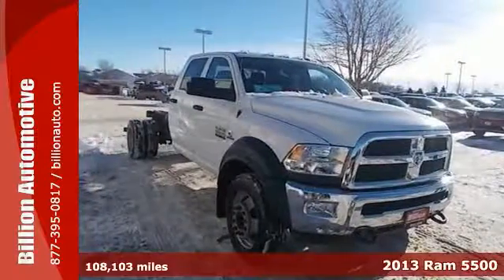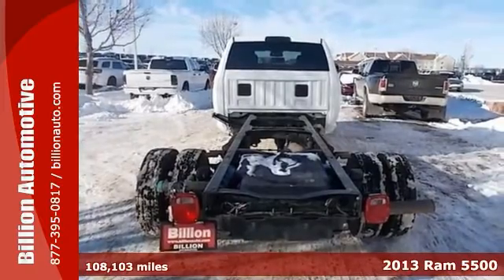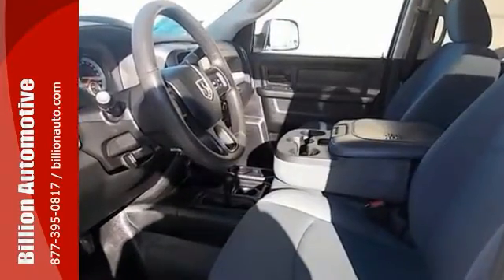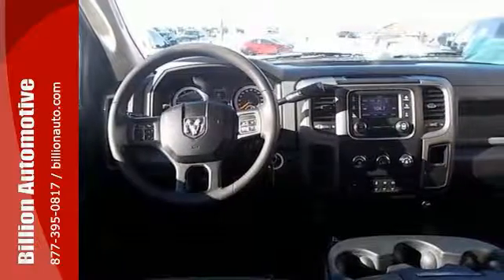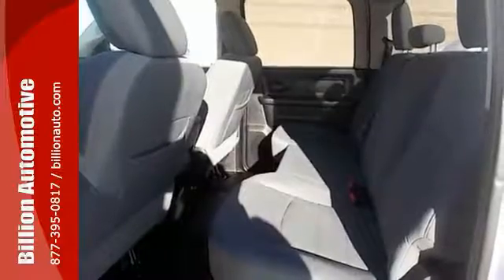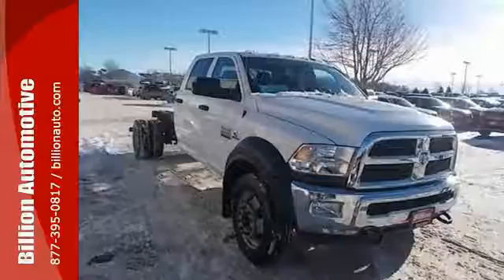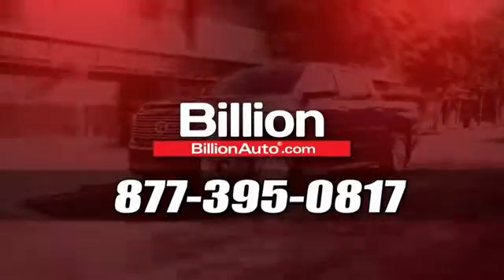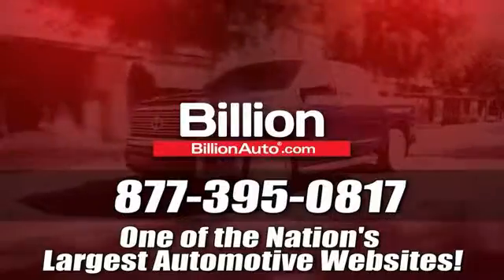Used 2013 Ram 5500 Iowa City IA- For- Sale, SD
Year: 2013
Make: Ram
Model: 5500
Trim: Tradesman
Engine: L6
Transmission: Automatic
Color: White
Interior: Black Interior
Mileage: 108103
Stock #: D16510A
VIN: 3C7WRNFL7DG538620

Address:
19 Midwest Locations
Iowa City IA- For- Sale, SD 57106